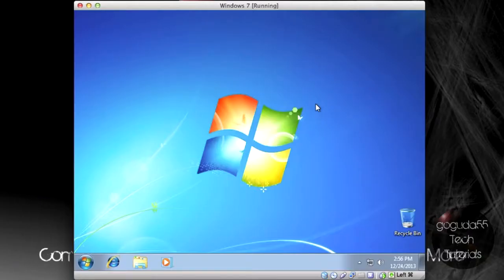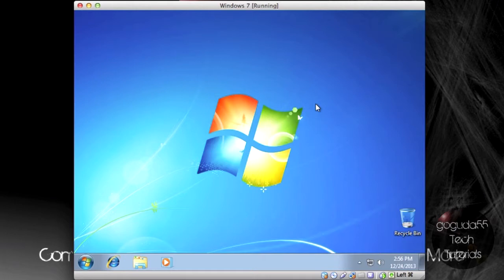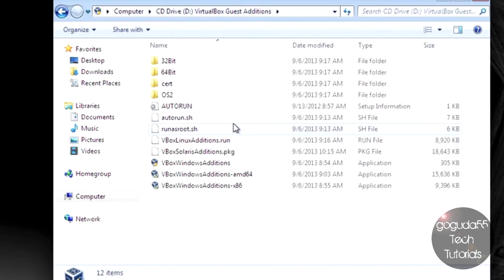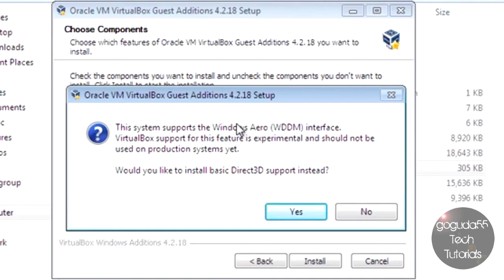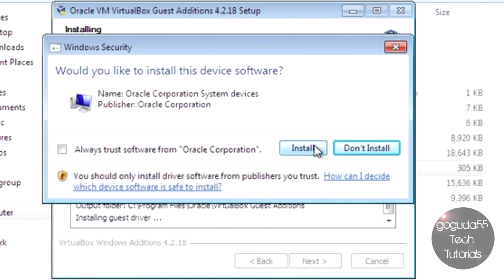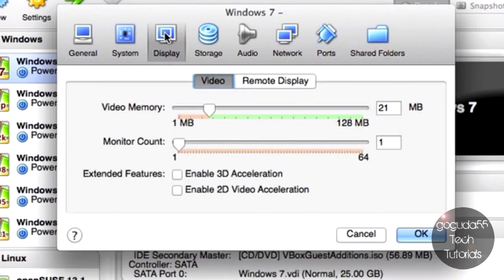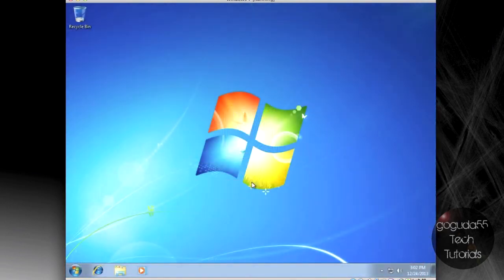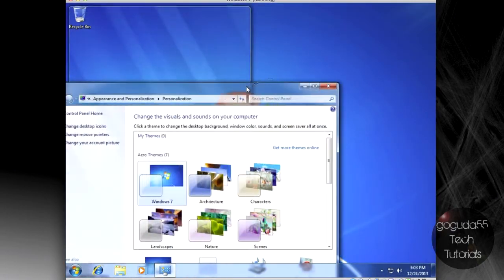How to Enable Windows Aero in VirtualBox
In this video, I am going to be showing you how to enable the Windows Aero theme in Windows Vista, Windows 7, or Windows 8 under VirtualBox.